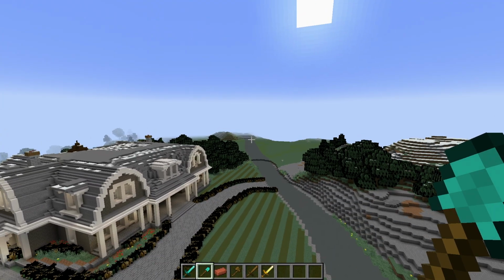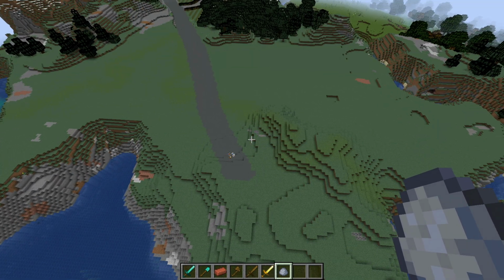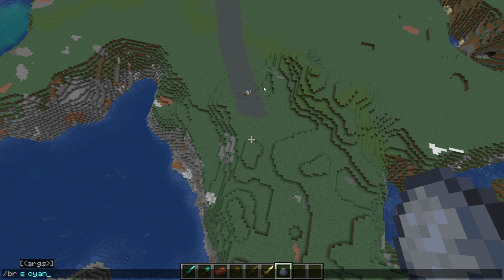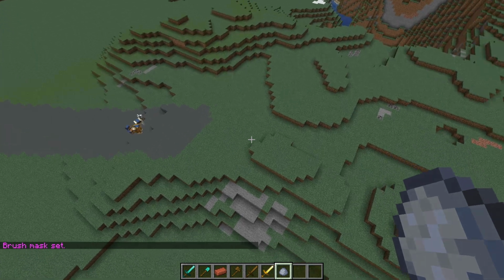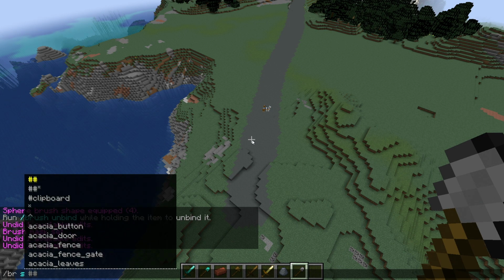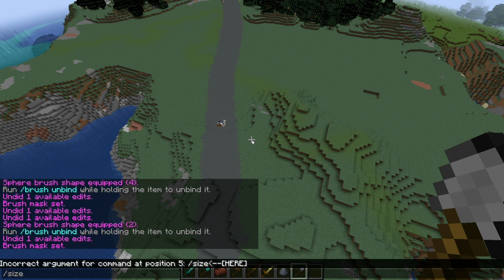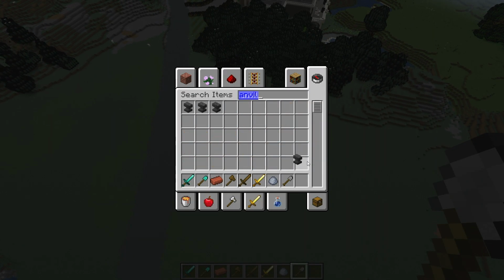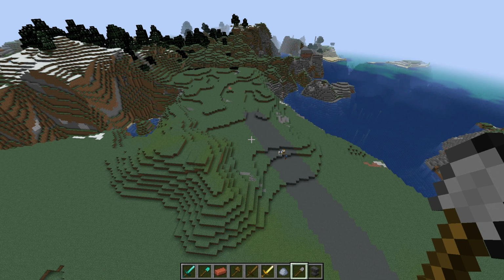How to Create Smooth Roads Using World Edit in Minecraft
Stuff I use to Edit